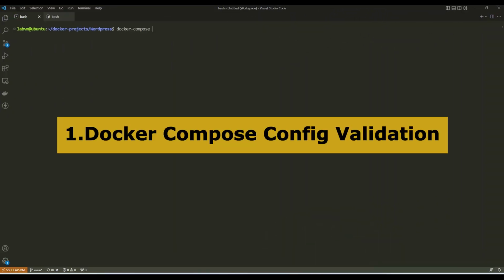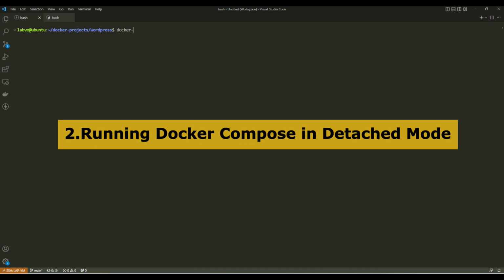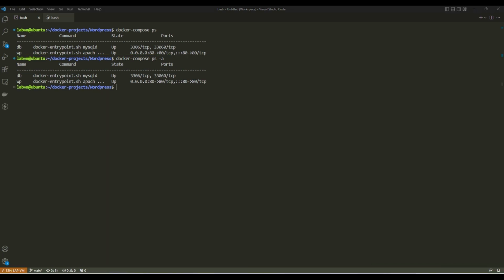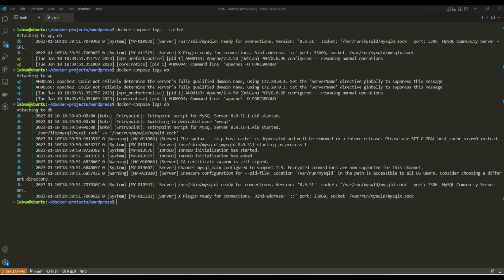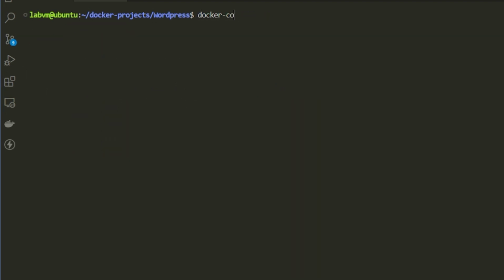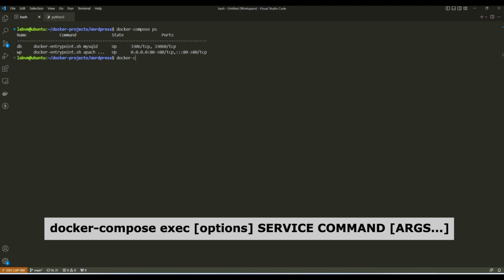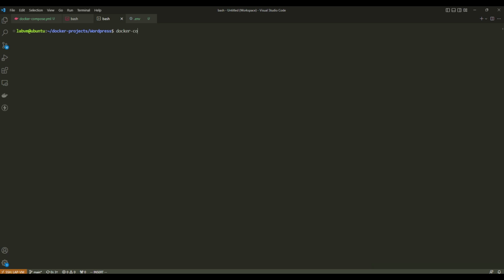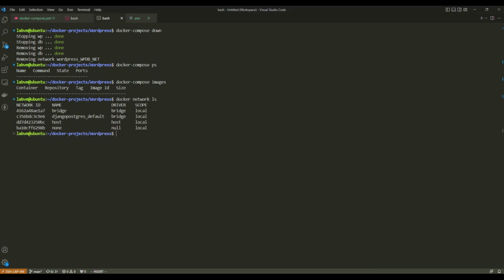10 Must-Know Docker Compose Commands for DevOps Success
In this video, we're sharing the top 10 essential commands that every developer should have in their toolbox when working with Docker Compose.
From 'docker-compose config' to 'docker-compose down', these commands are like a secret sauce to help you easily manage your multi-container applications.
So sit back, grab a cup of coffee, and let's dive into the world of Docker Compose together!